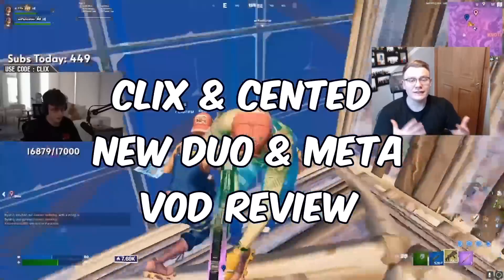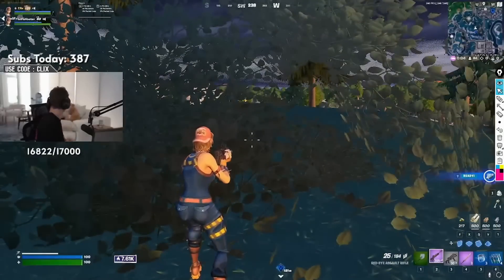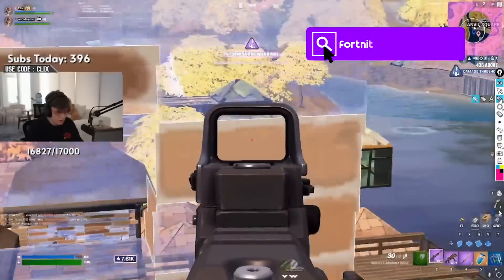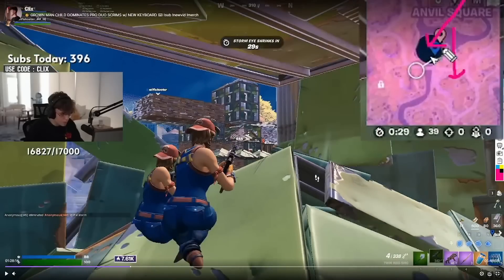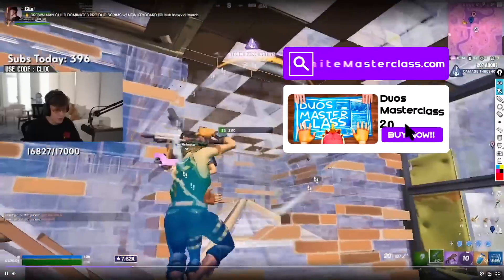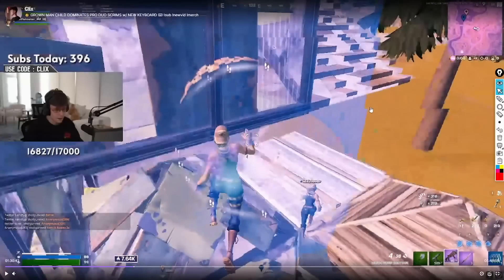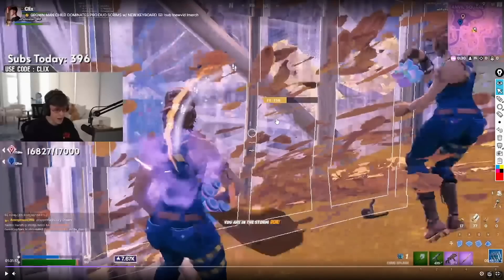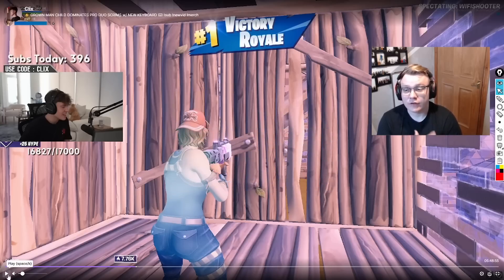Clix & Cented NEW META Vod Review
In todays video I look at the newly formed duo of clix going back to fragging with Cented IGL'ing him looking at the META for augments, caches, new zones and Katana strats.

0:00 Intro
0:40 Earlygame
2:05 How to Get Caches
2:55 Save Jelly Angler
3:23 Staggering Midgame
4:23 How to Predict New Zones
6:20 ENDGAME META
7:58 Clear Comms
9:29 Refreshes
11:00 Claiming Lowground